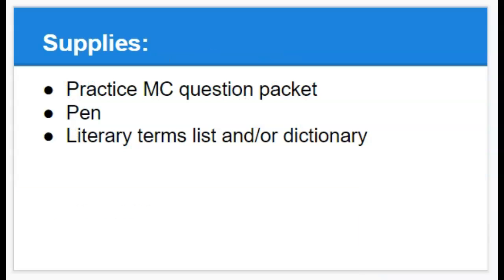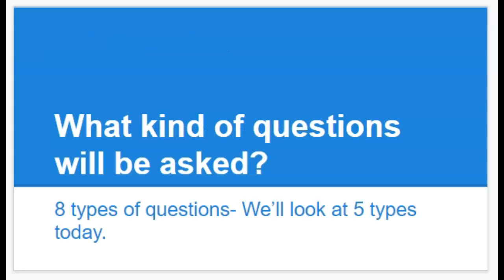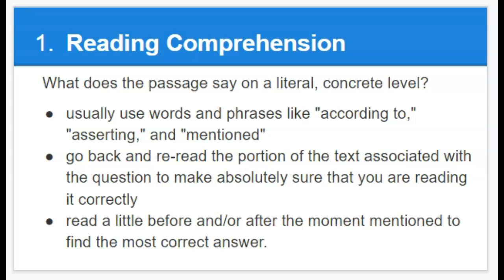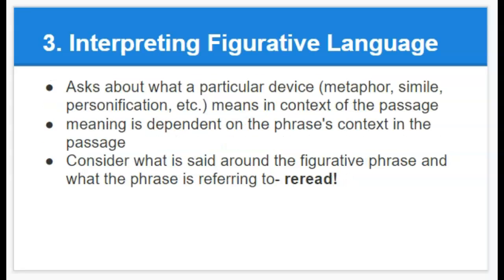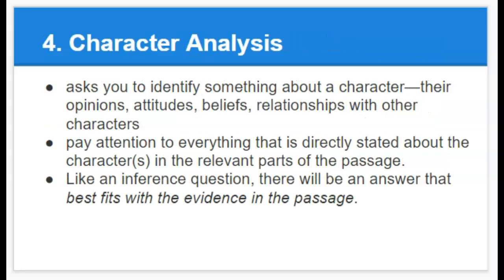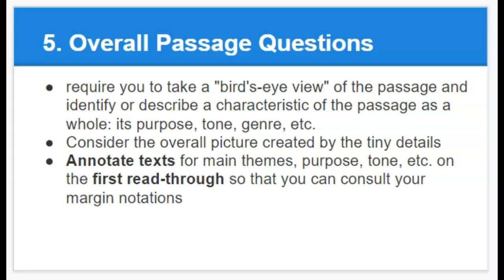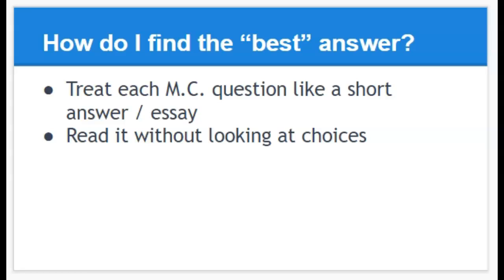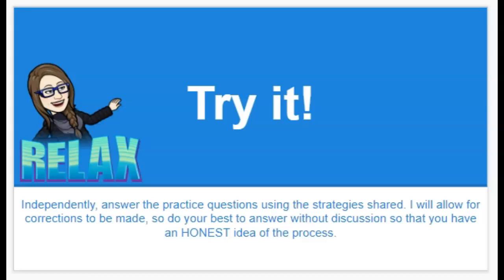AP MC Questions Lesson